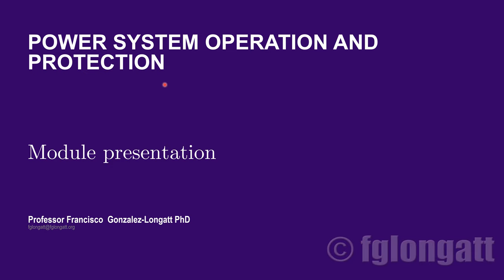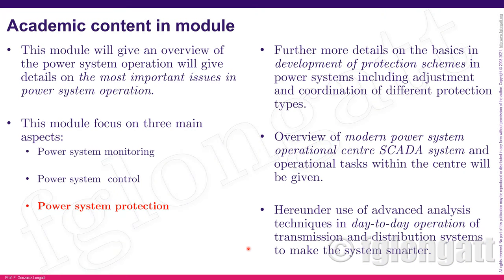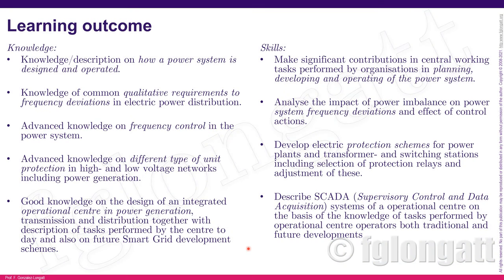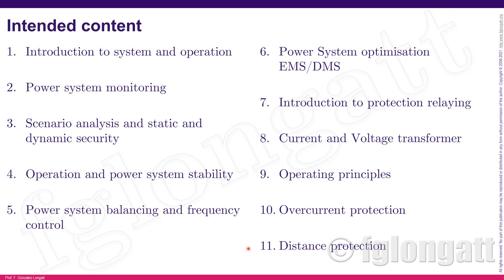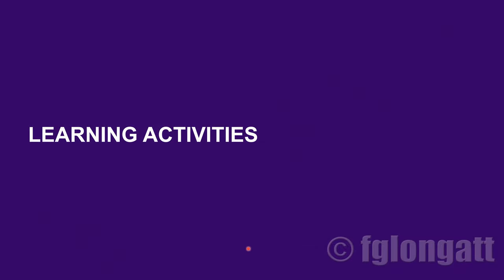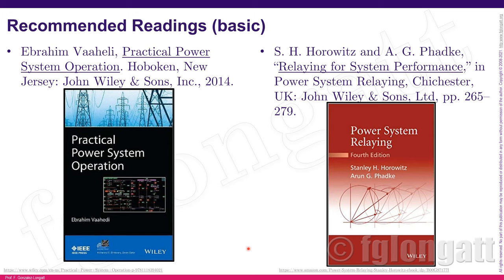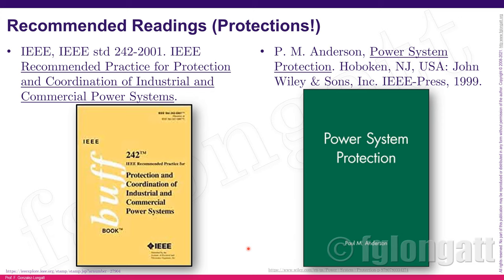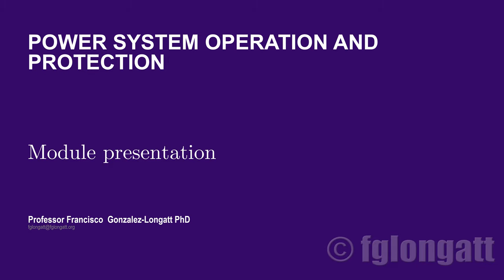0 Module presentation -Power System Operation and Protection- (ENGLISH)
This module will give an overview of the power system operation will give details on the most important issues in power system operation.
This module focus on three main aspects:
- Power system monitoring
- Power system  control